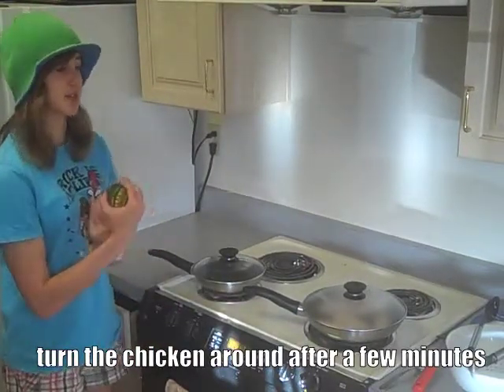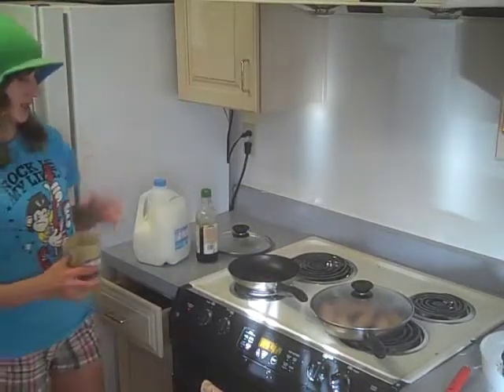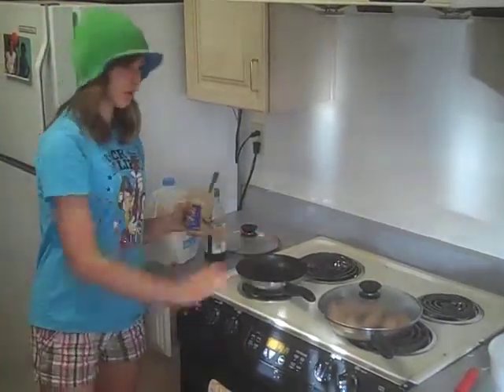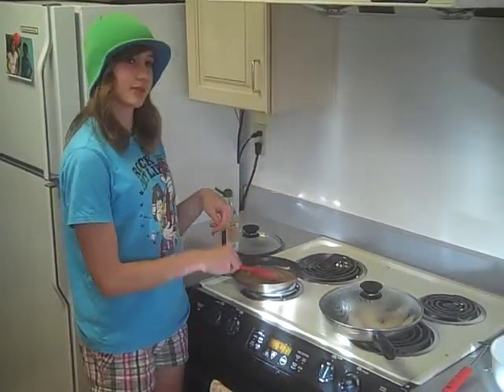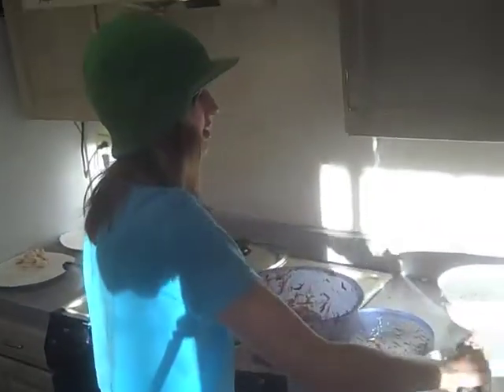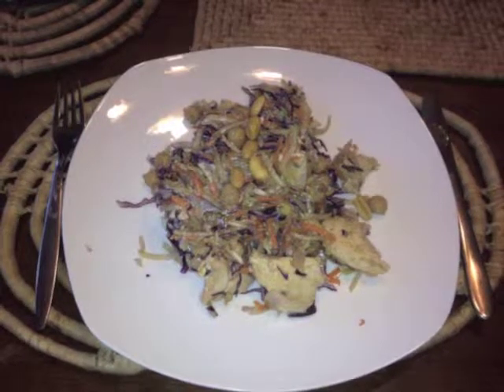the green beanie peanut sauce salad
A salad with shredded green papaya, carrot, cabbage, and chickpeas with chicken in it. Also making a very awesome peanut sauce :D you can but pre shreddded cabbage and carrots, or you could try shredding everything in a food processor. Just don't end up pureeing it because that won't work! as for the sauce, just keep stirring it and get it to the consistency you want. It should be thick ish and not watery. Remember to share the green beanie and subsvribe if you haven't already! All recipes are healthy, but still great tasting :D